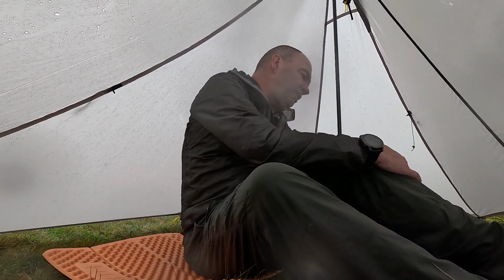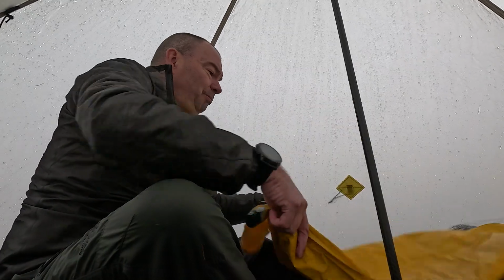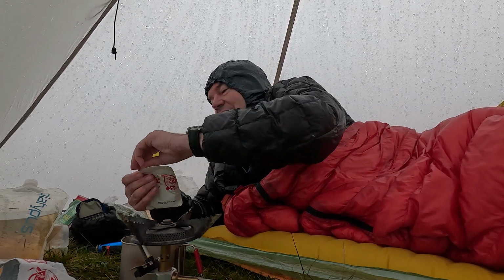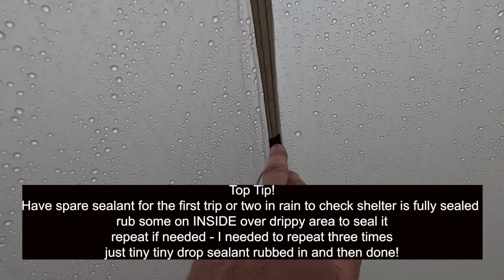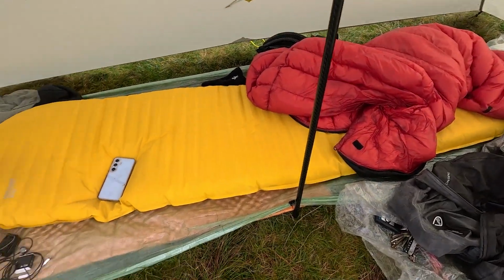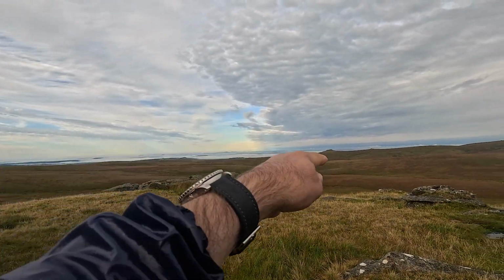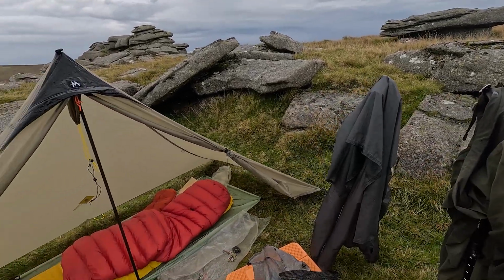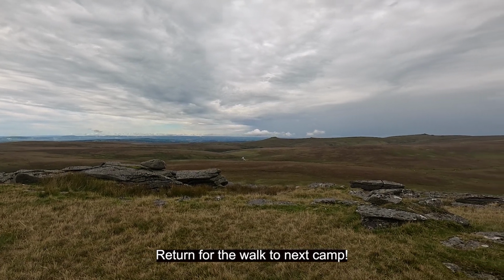How to Set up a SOLO wild camp in HEAVY RAIN when soaked | Part 3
Backpacking our way across a rain soaked Dartmoor we finally arrived at our wild camp and pitched the MLD Solomid XL tarp tent in rain we then got under cover and prepared for a night of warmth and cosy tea and dinner

you wish to support me there (more of your contribution is shared with the creator)

Flex Solar 500g 15w panel

Extra large peg bag

Zippo jet gas lighter perfect for starting fuel stove

Oakley ski goggles for snow walking skiing

Nylon webbing and buckles

Petzl ice axe protectors

Tony's Shop….

Sunblesa torch

Cooking Pot

Sleeping Mat

Sleeping Bag

Stove cheap

Pocket Rocket

Fly Swatter

Arcteryx USA

G Shock